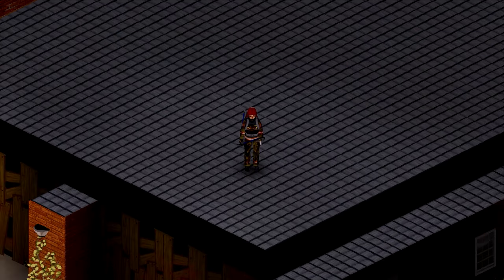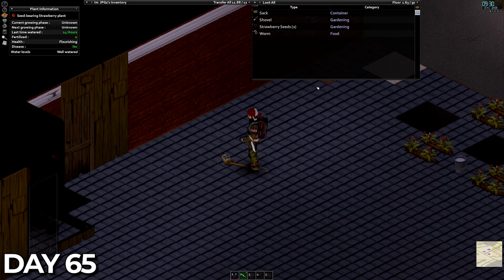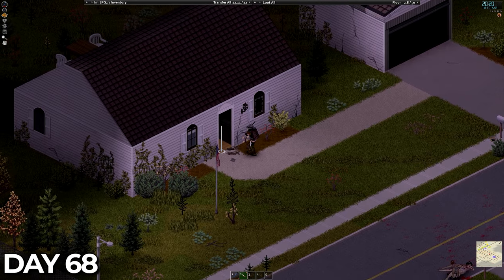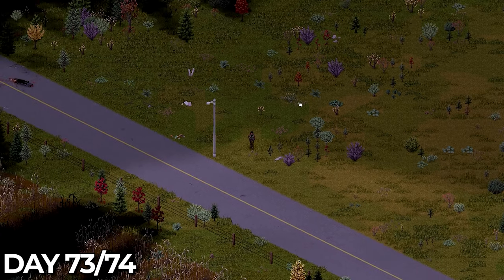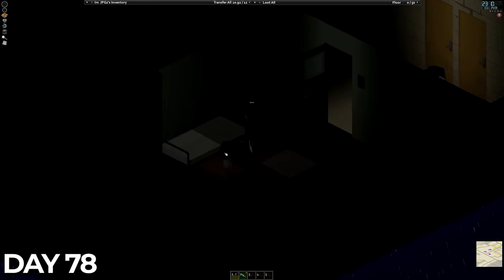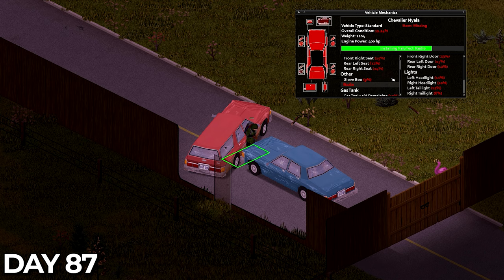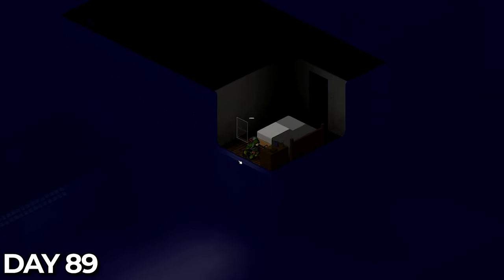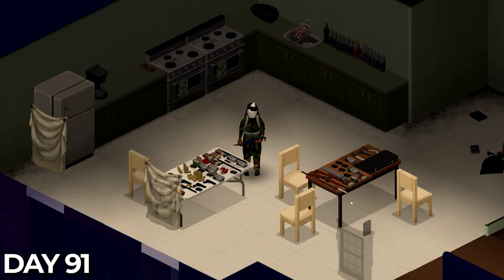I Cleared The Town Of Rosewood In Project Zomboid | EP6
Welcome to Rosewood Takeover, A series where i cannot leave the area of rosewood (this area we have chosen) in the game Project Zomboid.

The Aim is to clear every zombie in Rosewood, securing the area so it is a safe place for survivors.

In This video i finally clear the town of Rosewood in Project Zomboid. It took us way longer than it should have done, but we can finally move on! I hope you enjoy!

I have created a discord server as I am new to the game it would be great to pick peoples minds on what and when to do things.

I also have a Twitter/X page, drop me a follow.

SUBSCIBE!